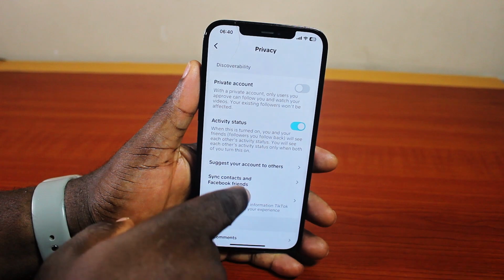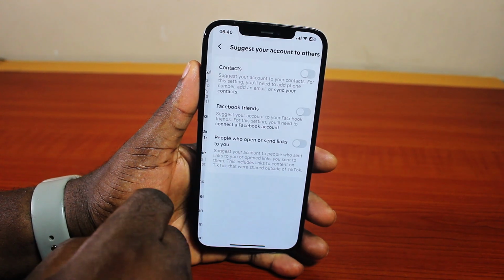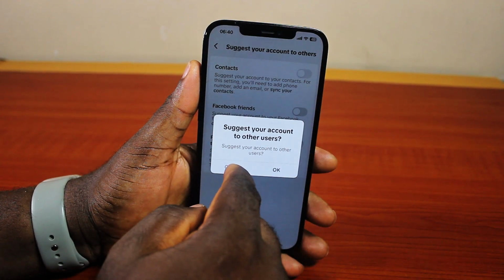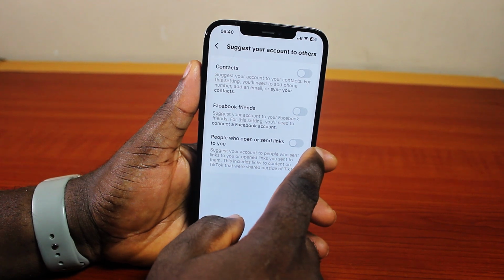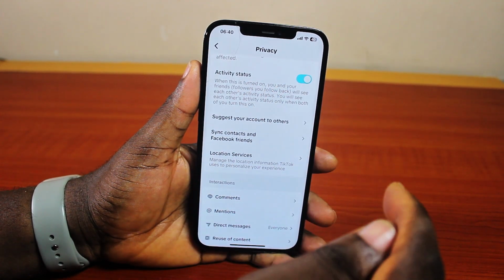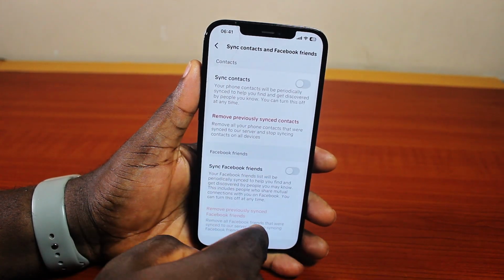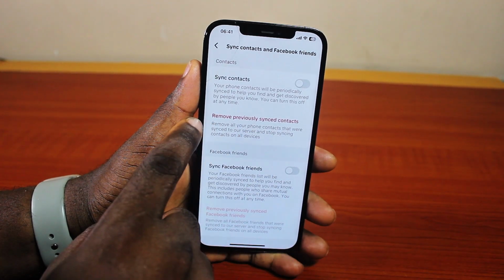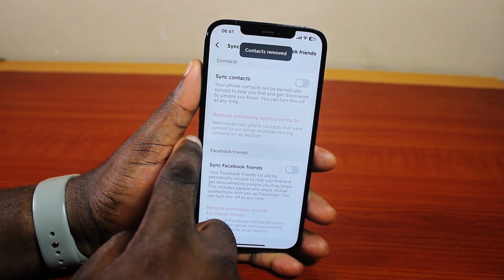How to Turn Off Contacts Suggestions on TikTok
You will learn how to turn off contacts suggestions on TikTok at the end of this tutorial.

Cheap iPhone
Cheap Samsung Phone
Cheap Apple Watch
Cheap Digital Camera
Cheap YouTube Microphone
Cheap MicroSD Card